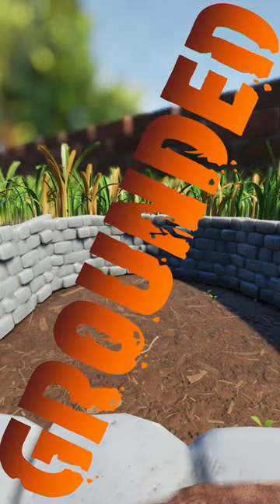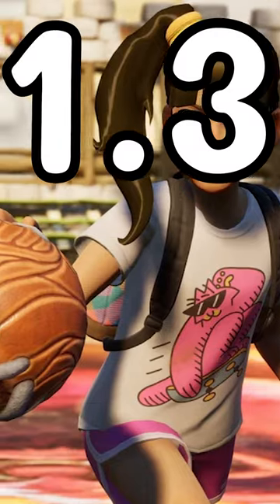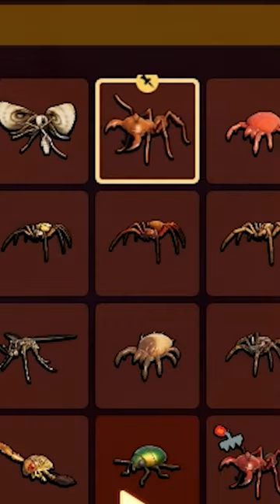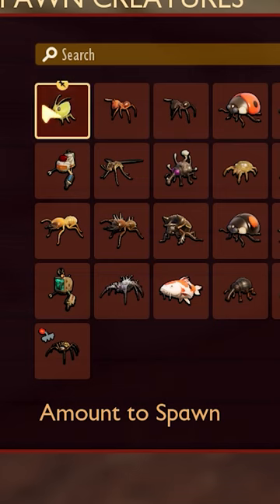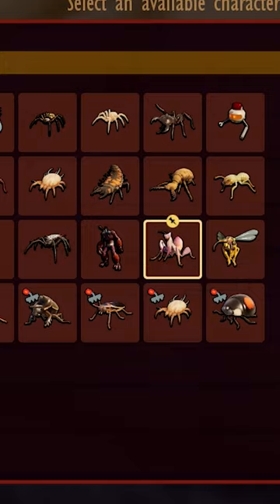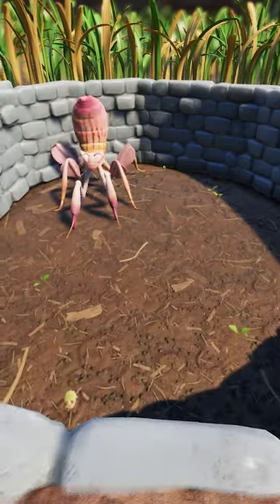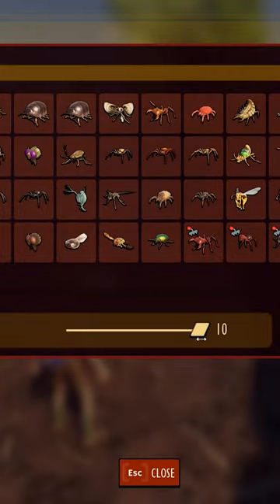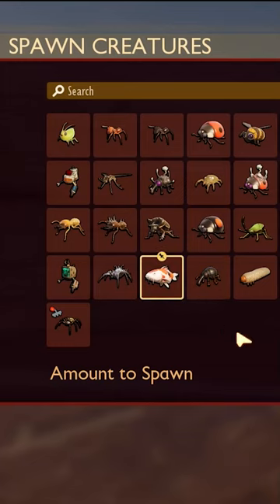Grounded 1.3 Update - How To Spawn Creatures WITHOUT Mods!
How to spawn creatures without using mods in the new grounded 1.3 update!